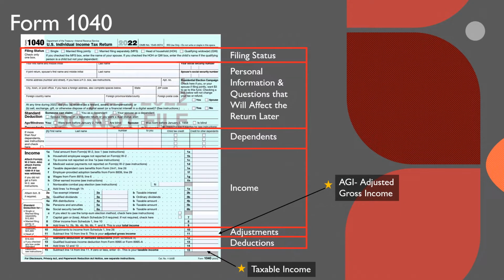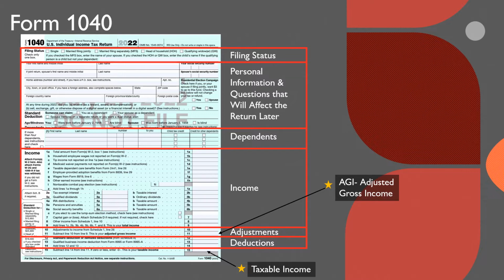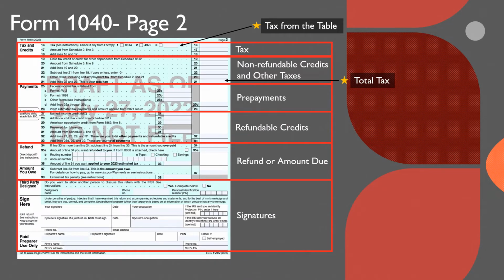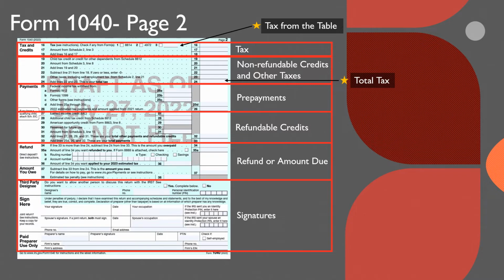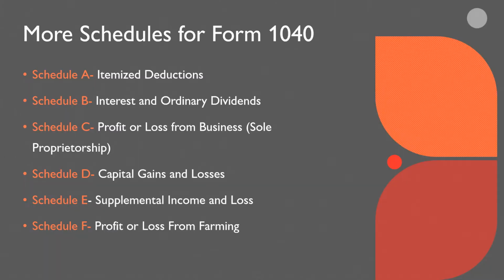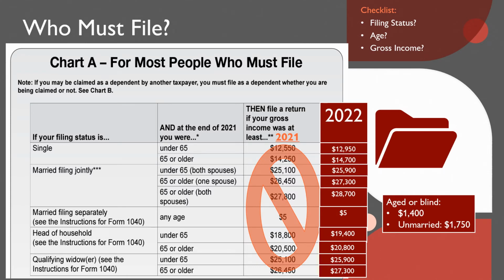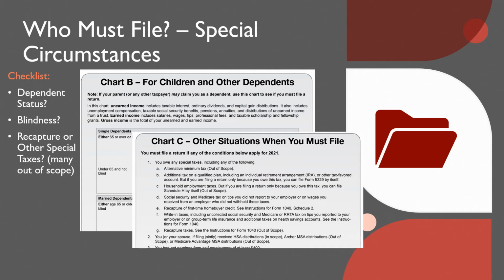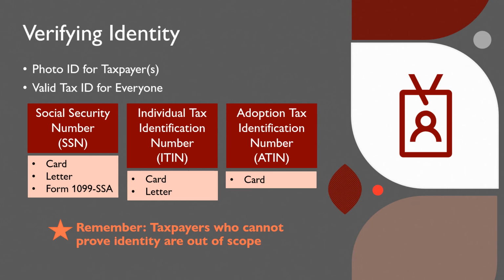2022 Filing basics video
This slide show covers the Filing Basics lesson of the IRS VITA Basic tax law course from Publication 4491. Additional resources used include Revenue Procedure 2021-45 and drafts of the 1040 forms published as of July 27, 2022.